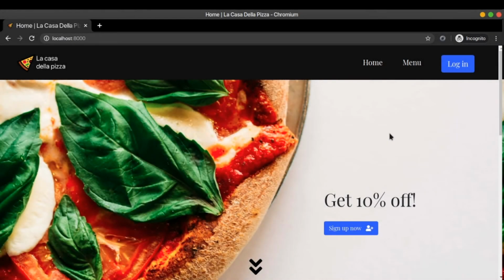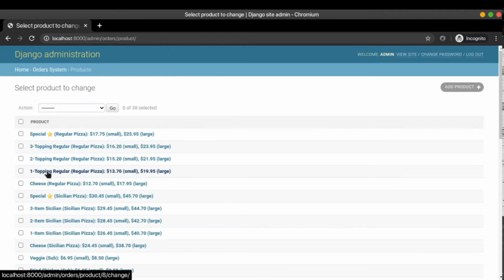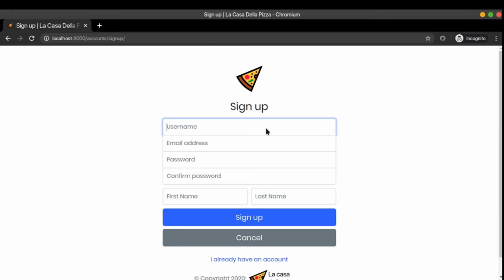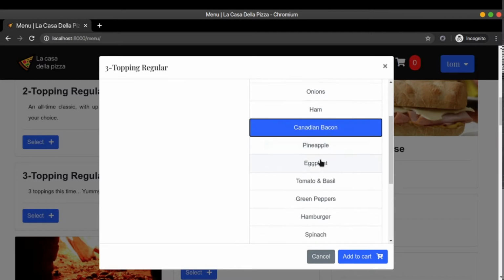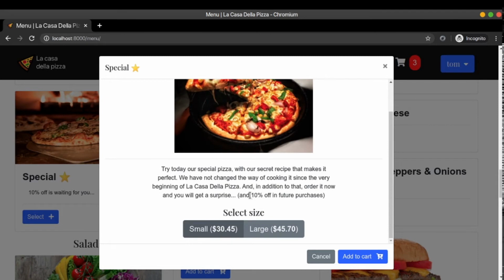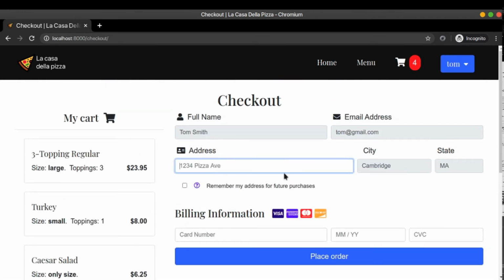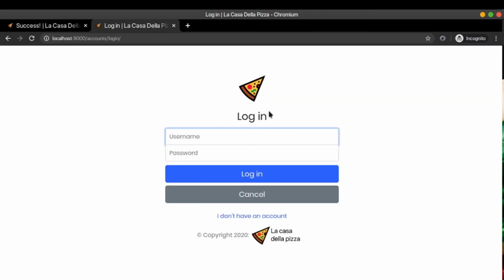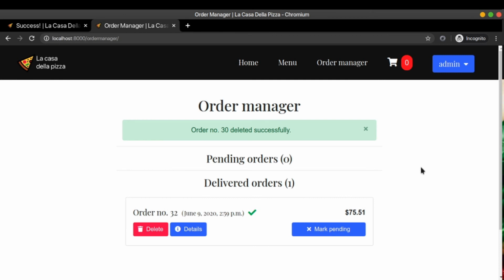CS50 Web 2020 | Project 3: La Casa Della Pizza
In this 5-minute screencast, I will show the functionality of my latest project in the CS50 Web course, La Casa Della Pizza.

La Casa Della Pizza is an online pizza store, serving the items available in Pinnochio's Pizza & Subs With a clean and modern interface, our website gives the user a great shopping experience.

I'm sorry, but I don't have an interactive version this time for you to try out :(